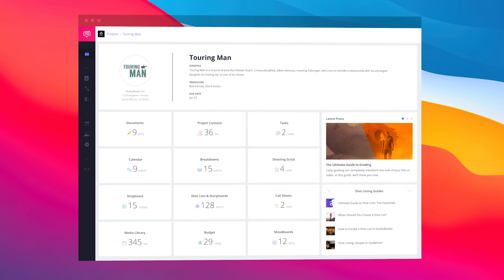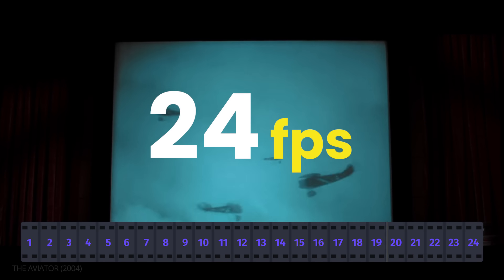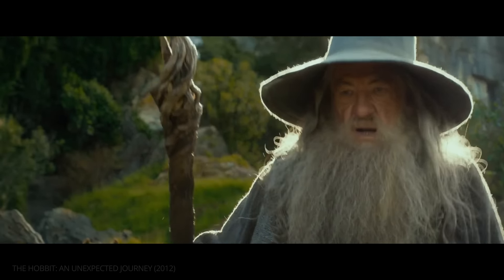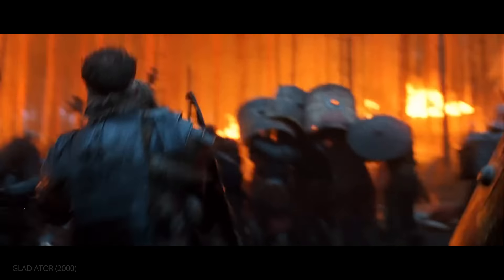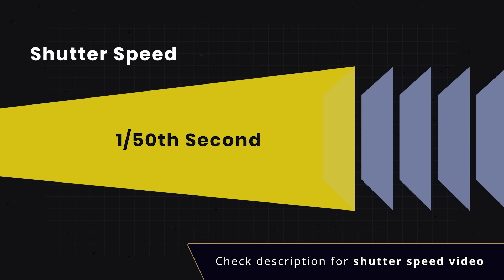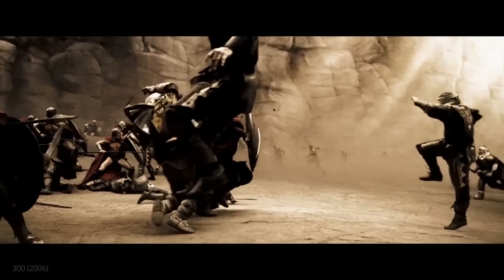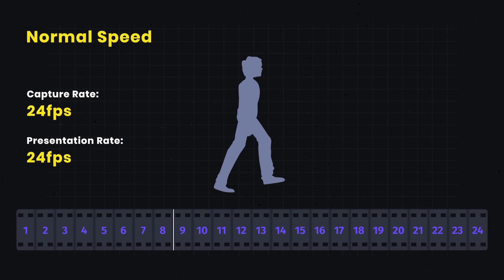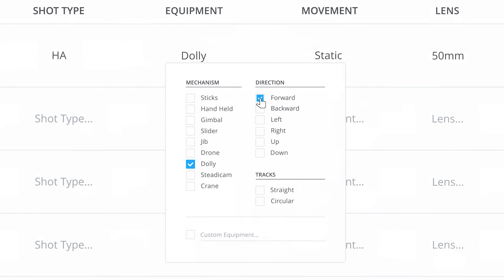What is Frame Rate? — Ultimate Guide to Frames Per Second Explained [Shot List, Ep. 8]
A breakdown of frame rate (or frames per second) and how to choose which is right for you.

Chapters:
00:00 Intro to Frame Rates
01:09 What is FPS?
05:09 Low Frame Rate (Fast Motion and Step Printing)
08:01 High Frame Rate (Slow Motion and Speed Ramps)
11:19 Frame Rate Comparison (Capture vs Presentation)
14:42 Exercise: Sherlock Holmes

Frame rate matters and anyone who tells you otherwise isn’t paying attention. From the creative aspects like slow motion, to the practical considerations like being able to mix frame rates in the edit — the amount of frames per second you shoot matters. In this video, we’ll answer the following questions: What is frame rate? Does frame rate matter? And what frame rate should I use for video? This is the Ultimate Guide to Frame Rate Explained.

FPS Explained: Frame rate is measured as frames per second (fps), or the number of still images captured by the camera or presented by the projector every second. For decades, the standard frame rate (what some call the cinematic frame rate) has been 24 fps. Since digital cameras came into the picture the frame rates commonly run at 30 fps, 60 fps, or even 120 fps. Since the number of frames per second has a direct relationship with the “smoothness” of the motion, you might assume that a high frame rate is always better. But it all depends on the look you’re going for.

They call 24 fps the cinematic frame rate because it “looks” like movies do. The amount of motion blur associated with that particular frame rate can be achieved in digital formats, which is an aesthetic choice many videographers make. With The Hobbit, director Peter Jackson chose to shoot and present the films at 48 fps to create a more immersive 3D experience. More recently, director Ang Lee topped that with films like Billy Lynn’s Long Halftime Walk and Gemini Man at a whopping 120 fps.

Some filmmakers have gone the other direction, away from “smooth and perfect” motion to something noticeably jagged and smeared. Directors like Wong Kar Wai, Tony Scott, and Quentin Tarantino have used a process called step printing, in which they shoot as low as 6 fps and “copy/paste” each frame 4 times to create 24 fps. Along with an open shutter, we get a normal rate of motion but with the look and feel of slow motion.

No matter if you’re working in cinematography or videography, frame rate matters. As you build your shot list and storyboard, remember these considerations and how frame rate works. Frame rate, like every other creative decision, has a direct impact on the finished product. What is frame rate? An opportunity to use the tools at your disposal to tell more immersive and memorable visual stories.